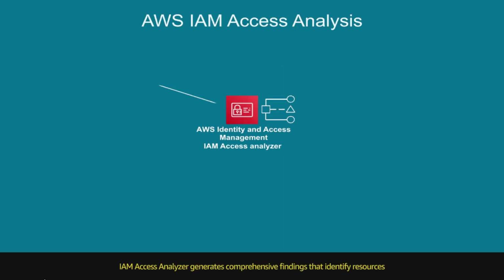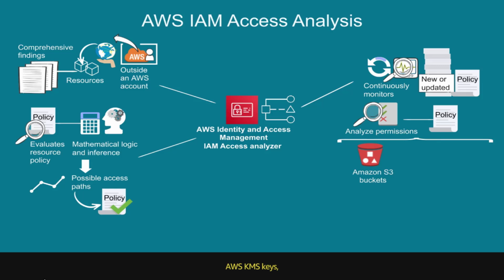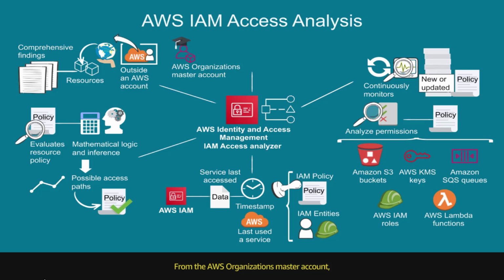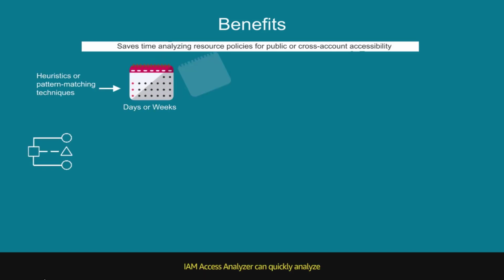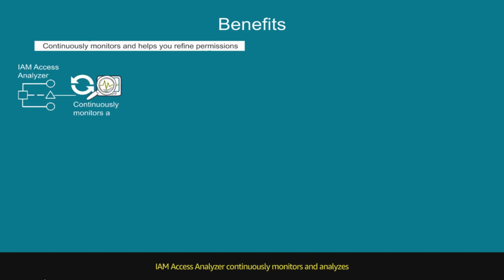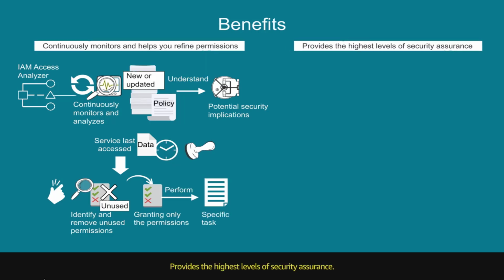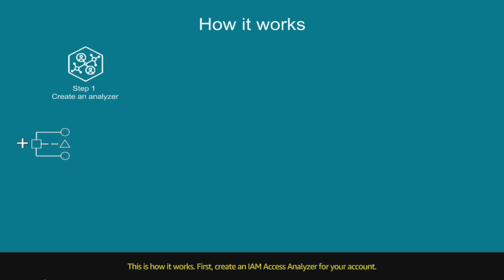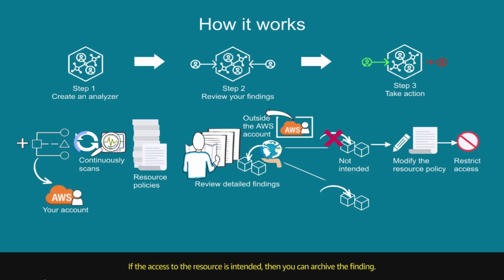V24 | AWS tutorials for beginners | AWS IAM Features Access Analysis